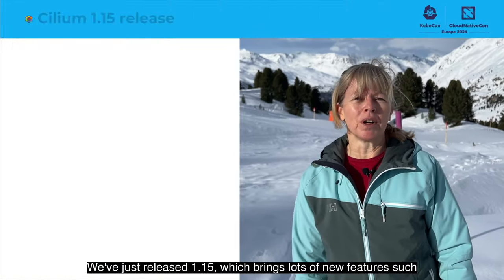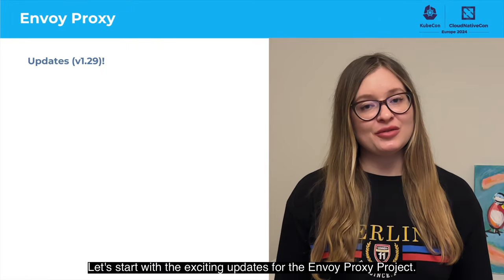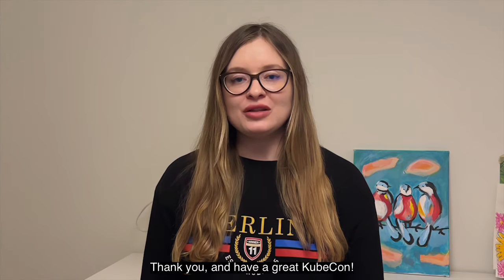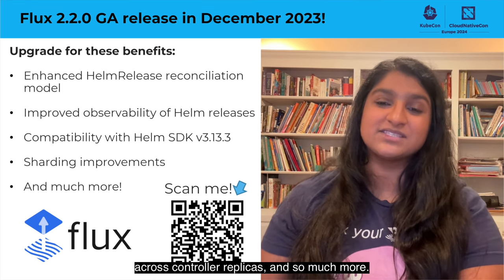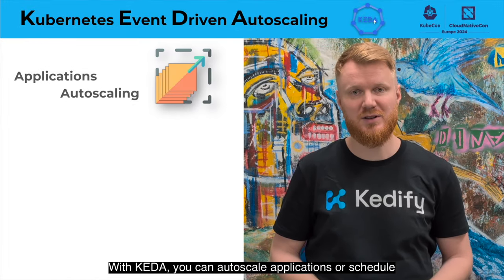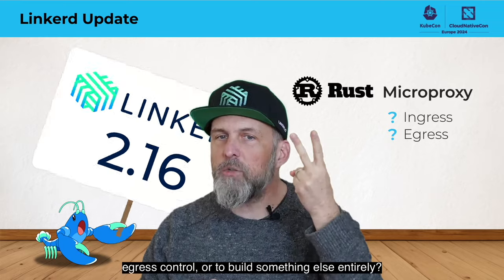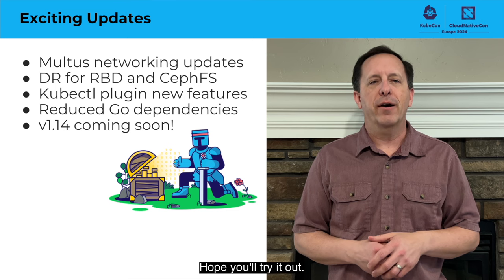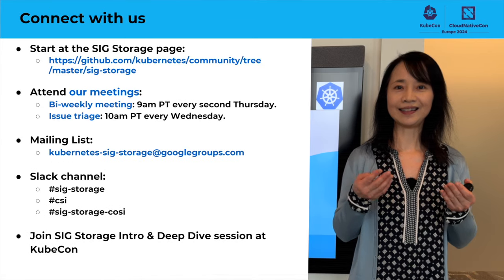Graduated Project Updates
Don't miss out! Join us at our next Flagship Conference: KubeCon + CloudNativeCon Europe in Paris from March 19-22, 2024. Connect with our current graduated, incubating, and sandbox projects as the community gathers to further the education and advancement of cloud native computing.